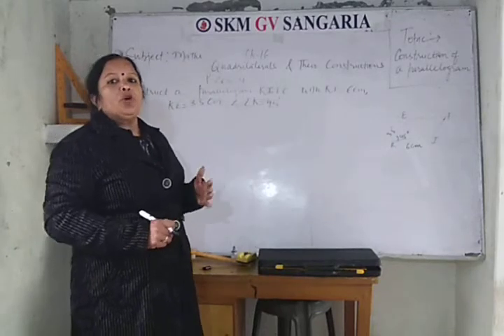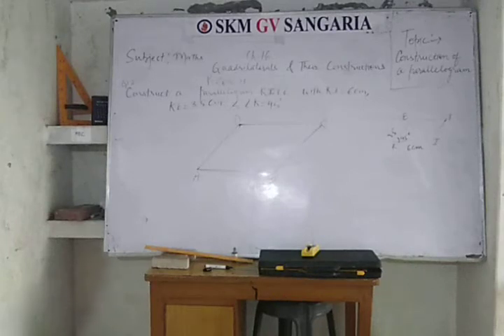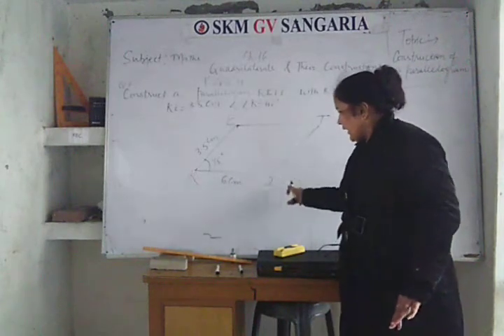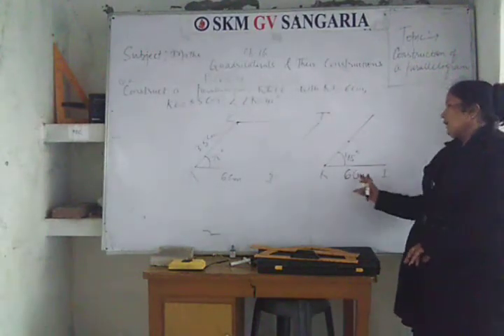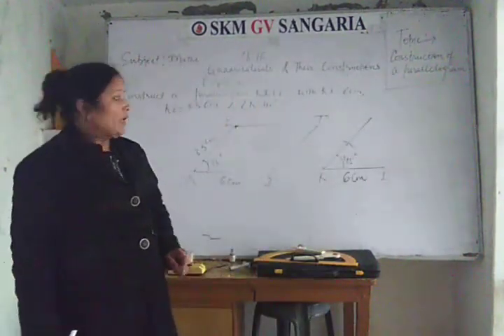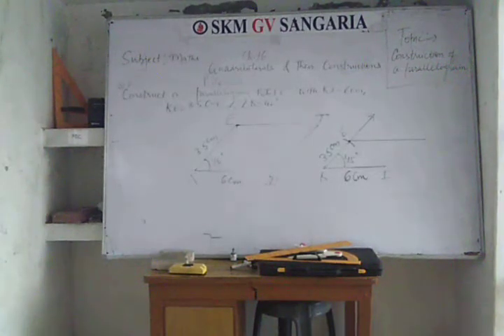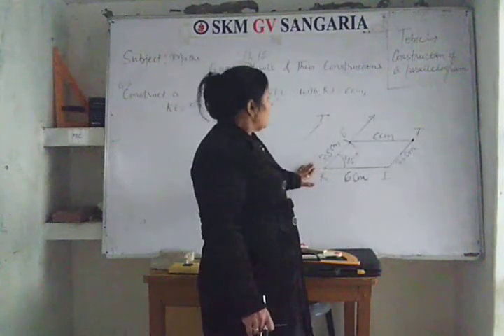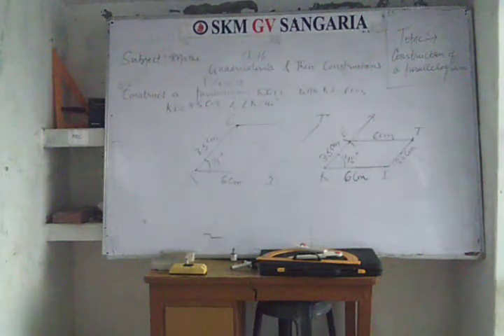Class 5 Maths, Chapter 16 Quadrilaterals &Their Construction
Construction Of A Parallelogram